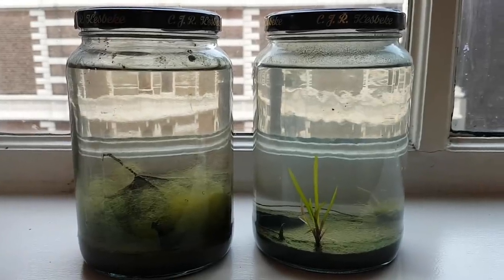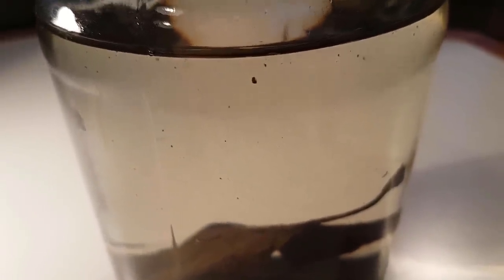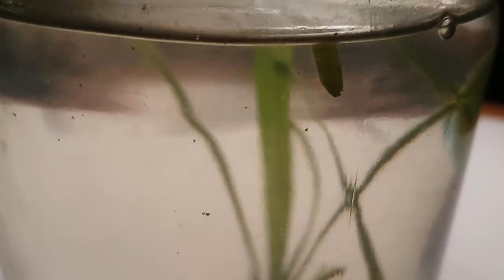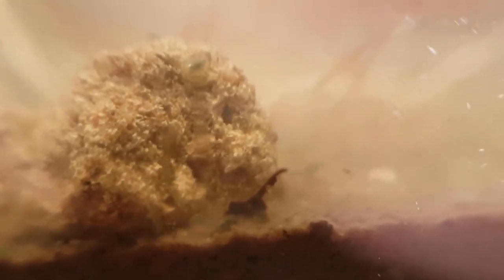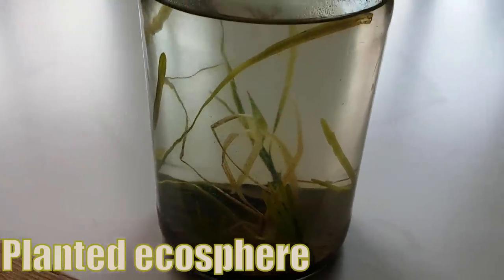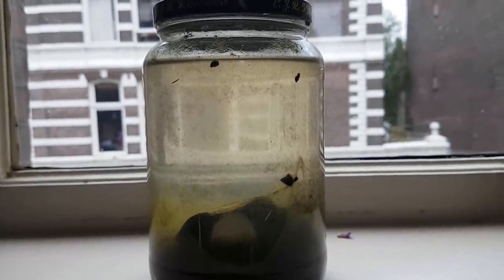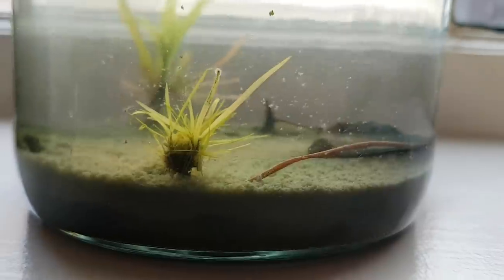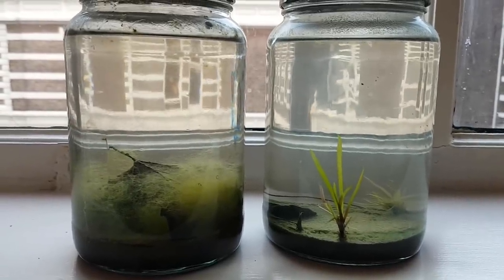The Development of a Planted Versus Non-planted Closed Ecosystem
Both the natural ecosphere and the planted ecosphere have turned two years old. So far they both have been successful. This video compares the development and evolution of the closed planted ecosystem and the closed ecosystem with no plants. This is the two year update on first two homemade closed aquatic ecosystems in a jar that I made in the same pond.

Patrons: Claudia Watrin, Justin Duch, Daniela Partington, Non Mea Culpa, Matilda Fiship, Adam Rogers, Ed L, connor johnson, Axio